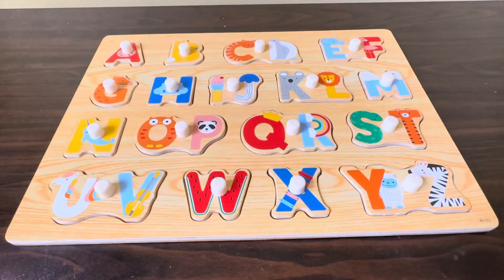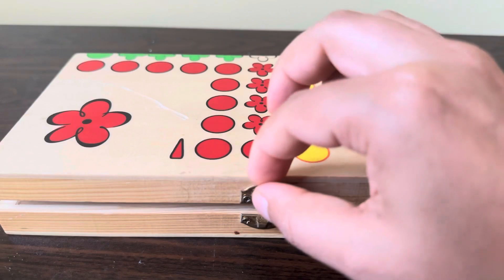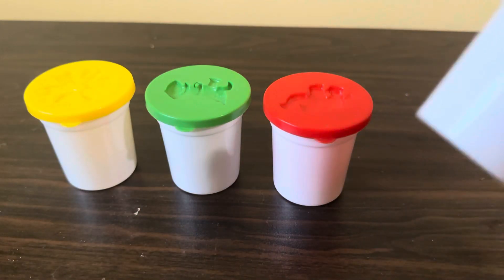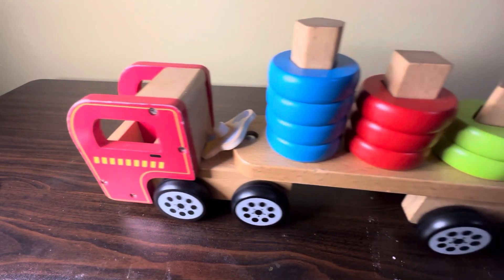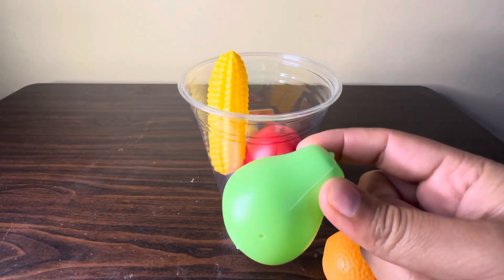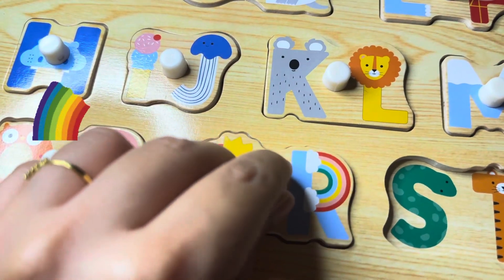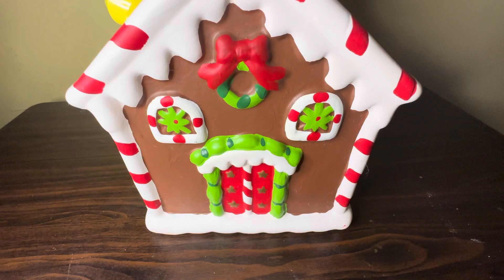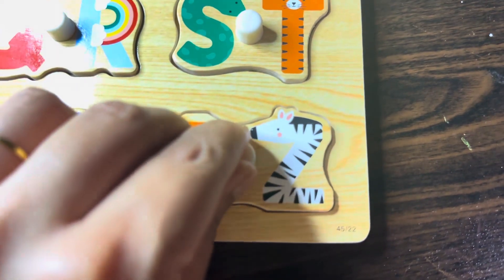Best Learn ABC Puzzle I Preschool ToddlerLearning Toy Video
alphabet game,
follow the dotted line alphabet game,
Alphabet writing write the alphabet,
Write along the dotted line,
Alphabet writing practice dotted alphabet,
Follow the dotted line alphabet,
ABC dotted line writing,
ABC writing,
English game,
Alphabet song alphabet,
tracing the alphabet abc song,
capital letters of the alphabet,
ABC alphabet song write the alphabet copy the shadow,
Write alphabet shadows,
Write ABC,
Write along the ABC dotted line,

Write along the ABC dotted line alphabet dotted line alphabet drawing shadow dotted line shadow dotted line shadow dotted line
Write dotted ABC
Tracing the dotted line ABC learn the alphabet
How to write the uppercase alphabet shadow dotted alphabet
Abcdefg
English alphabet
Abed cartoon
A for Apple b for ball
Alphabet song
A for Apple a for ant
Nursery rhymes
Abed rhymes
A for Apple b for ball a for cat d for dog